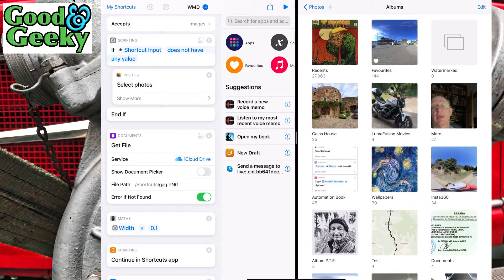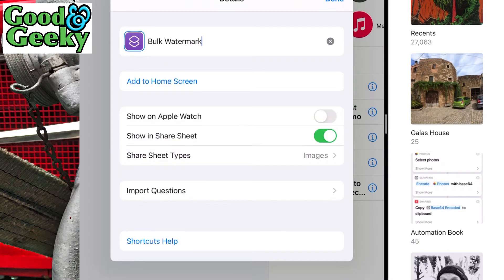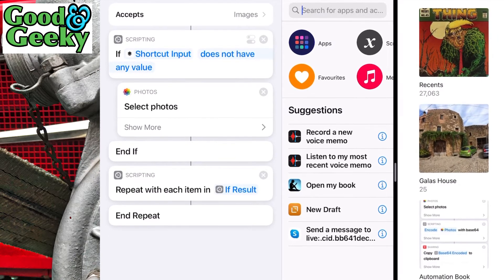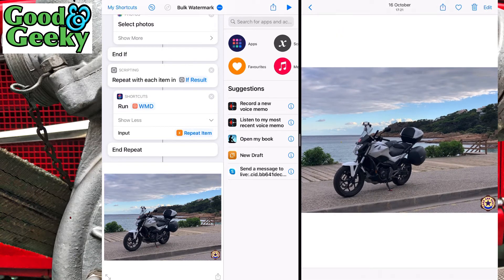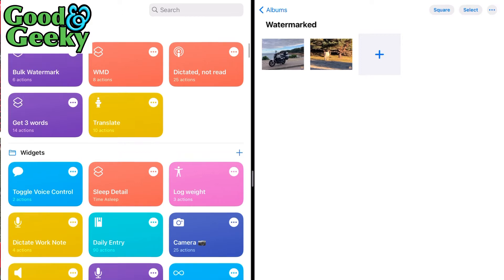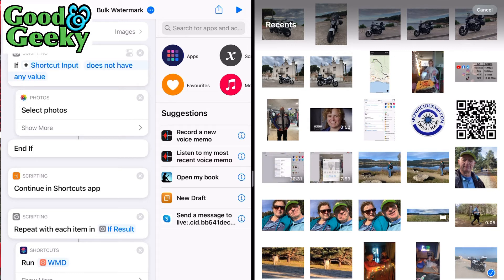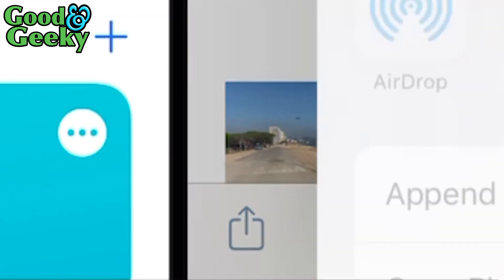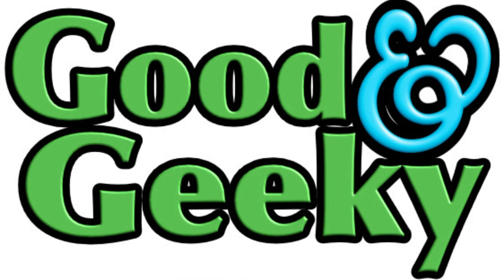Bulk Watermark with Shortcut in iOS14 - Shortcut within a shortcut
Running a shortcut within a shortcut

In the last video I made a shortcut which put a watermark on top of an image. In this video we are using the shortcut within a Bulk Watermark shortcut. This is a fairly simple shortcut which is using the Repeat with Each action to perform the same task with each item coming from the previous action.

We start the shortcut by using the if action. This allows us to use it from the shortcuts application by taking us to the Photos app so we can select the photos. We can also use the shortcut from the share sheet. So if we are already in the photos app we can choose two or more photos and process them with this shortcut.

Watch how easy it is to create Shortcuts using the shortcut tab and automate your work in iOS 14. It's as simple as anything to drag-and-drop actions into the shortcut. Automation on iOS is pretty simple and with this shortcut I only had to do one slight workaround to make it work from the share sheet. It's the same workaround I had to use in the previous shortcut.

You can select as many photos you want to place a watermark. This shortcut with the Repeat with Each action will loop through each of the images to add the watermark image on top.

Don't forget to have a look at the previous video to see how to create the Watermark of Mass Destruction shortcut. Have a play with the shortcut application and see what you can come up with. The automation of your iOS devices not completely limitless, but pretty wider and mostly restricted by your imagination to come up with automations. It's only going to get better as the Shortcuts team at Apple come up with more ways to use the application on iOS.

I love my technology - Nissan Leaf 2018 electric car. Using my Apple Mac computer and of course doing amazing stuff with my iPad.